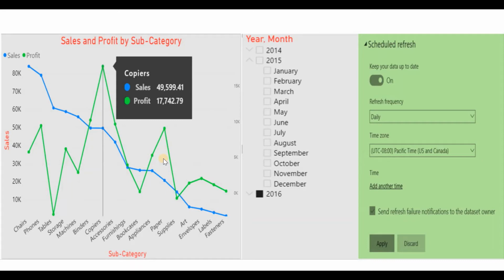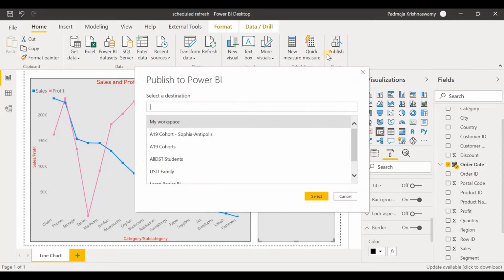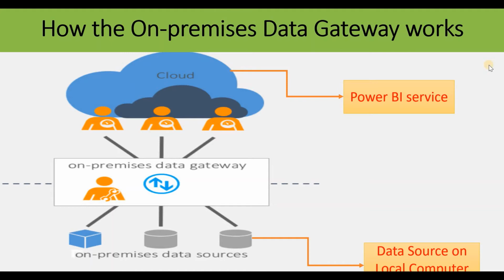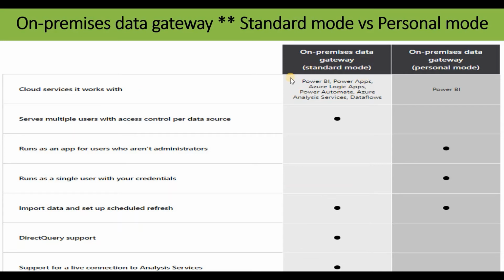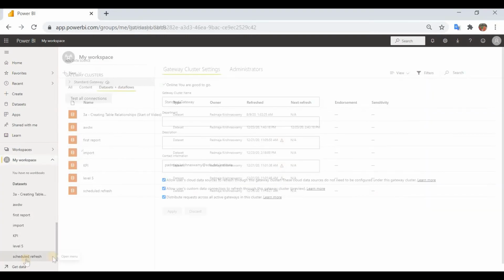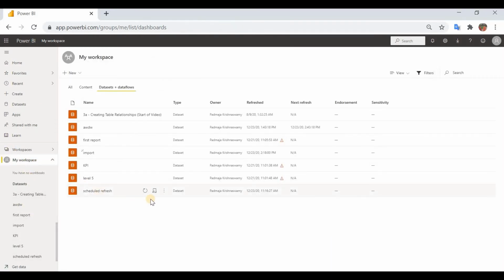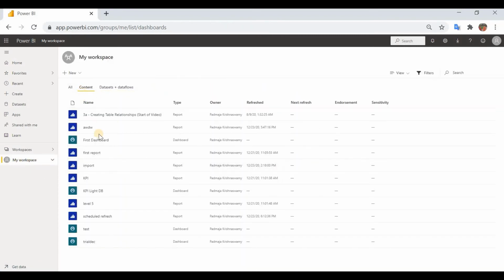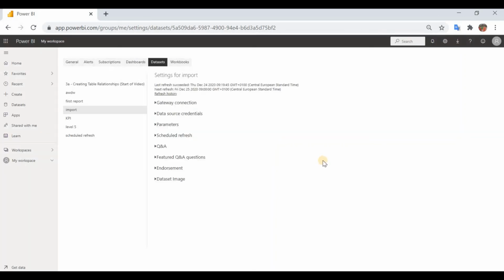Power BI Gateways & Scheduled Refresh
In this video our Power BI faculty explains in detail about On-premises Data Gateways - Standard and Personal Mode and illustrates how to create a scheduled refresh using On-premises Data Gateway Standard Mode as well as Personal Mode.

Introduction :(0:00)
Getting data :(00:43)
Creating a visualization :(1:20)
Publish to Power BI Service :(2:33)
Data Gateway :(4:04)
Power BI Gateway :(8:55)
Settings for scheduled refresh :(10:30)

This video is part of our preparation to the Microsoft Power BI certification (Exam DA 100, Microsoft Certified Data Analyst Associate).